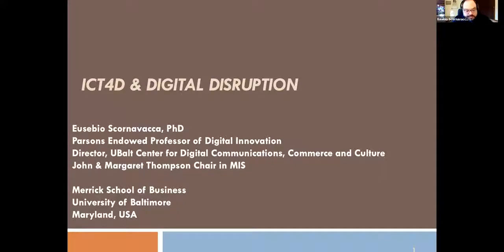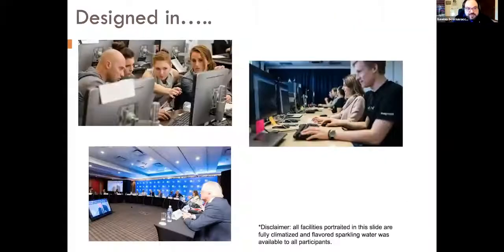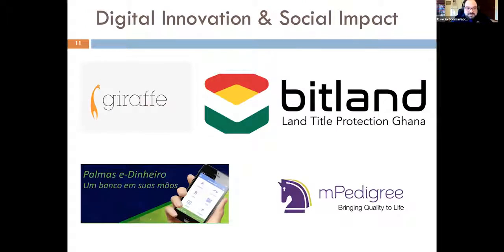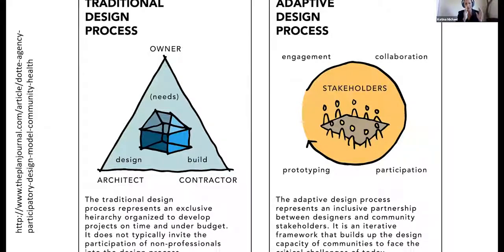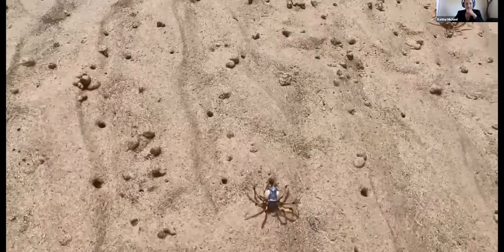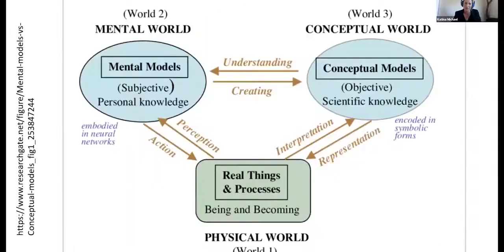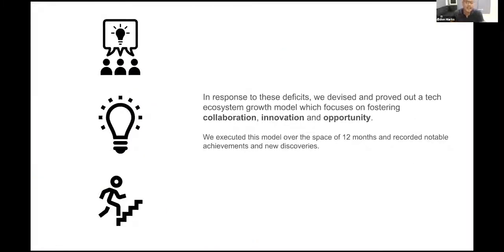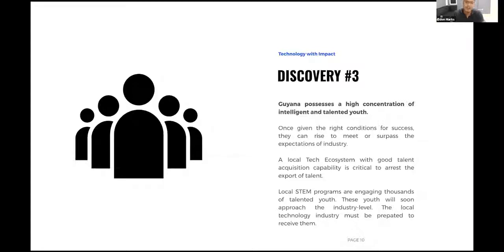ICT as a Tool for Inclusive Development for Emerging Economies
Eusebio Scornavacca, Katina Michael, Eldon Marks, 14 April 2021, “Inclusive Design and Inclusivity”, in Netra Chhetri (ed), ICT as a Tool for Inclusive Development for Emerging Economies, Arizona State University, (virtual seminar). Original Source

Thank you to the International Global Development PhD Student Body, and to their Program Chair, Professor Netra Chhetri.

For a copy of the media release by IGD SFIS @ ASU

Thanks to Prof Eusebio Scornavacca for organising the panelist sub-topics areas.